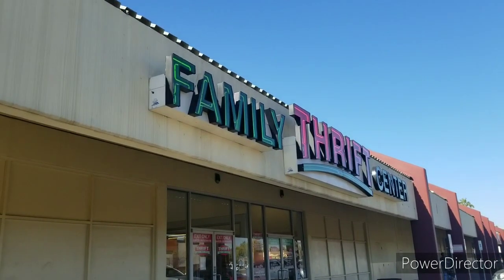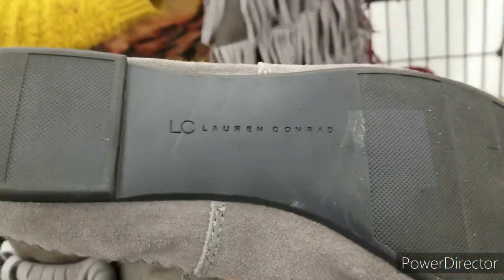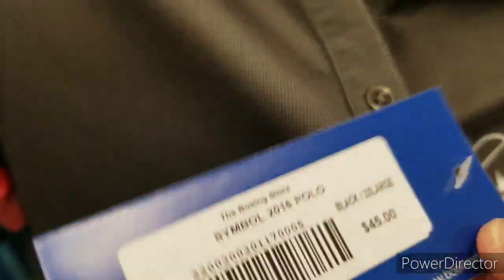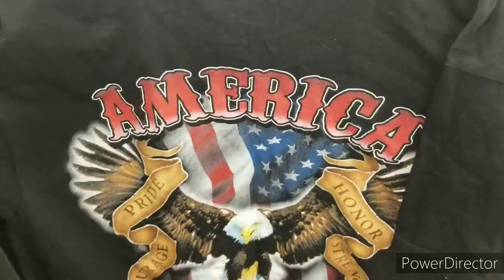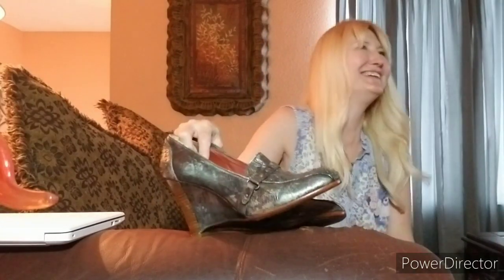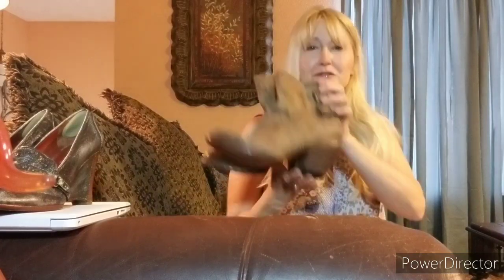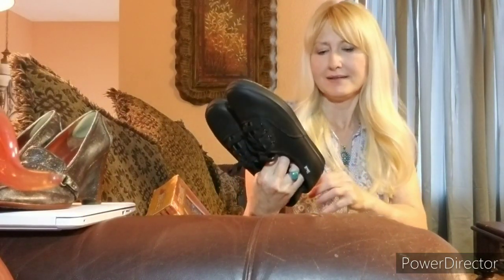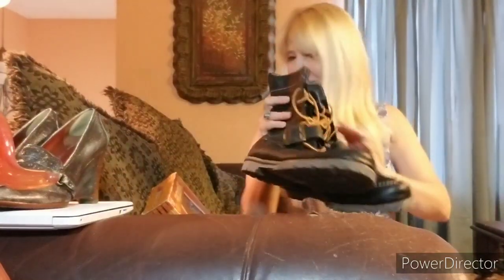Thrifting With My Mom / Funny Bloopers / Thrift Haul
My Mom and I thrifting together. I'm still trying to figure out how to edit videos...Funny Bloopers